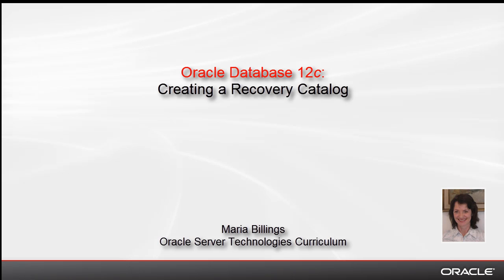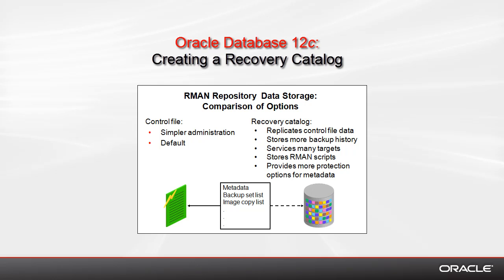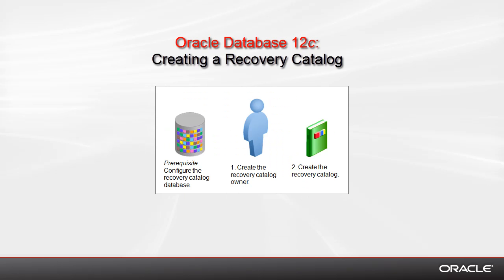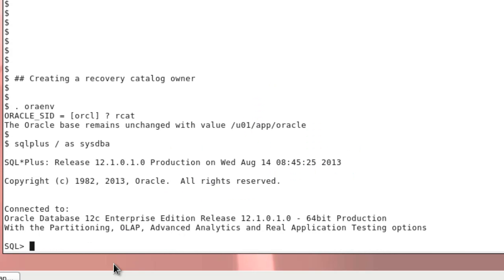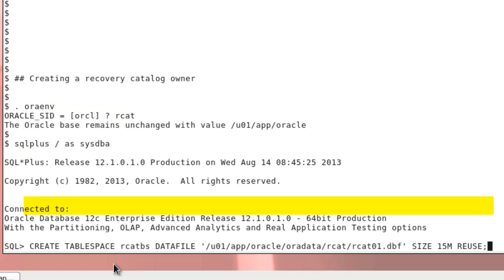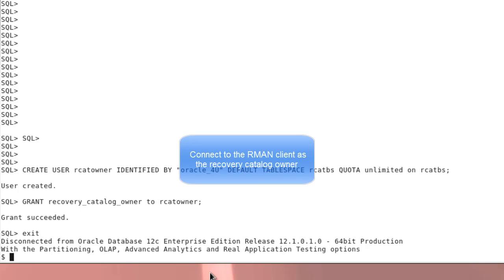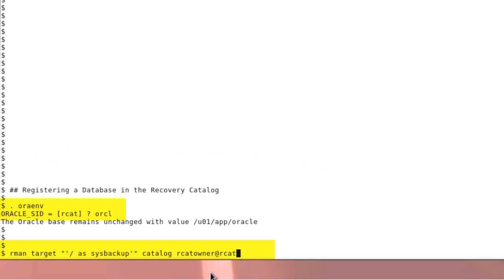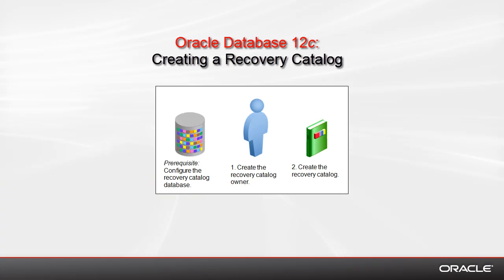Oracle Database 12c: Creating a Recovery Catalog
This demo shows you how to create a recovery catalog owner and a recovery catalog, which gives you more flexibility for managing your backups and assisting with a potential recovery.